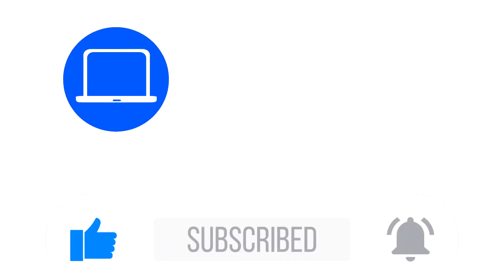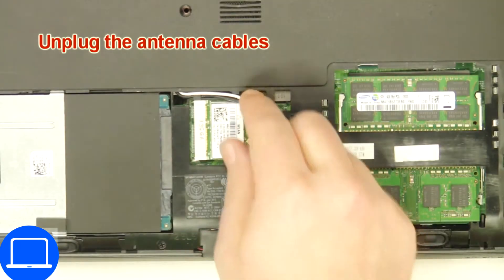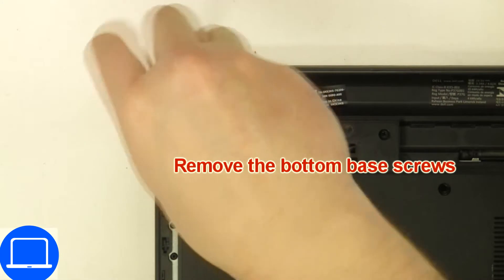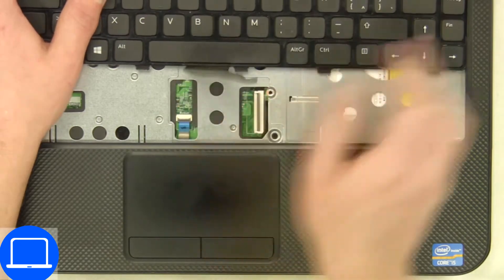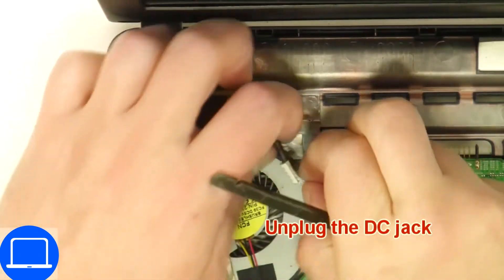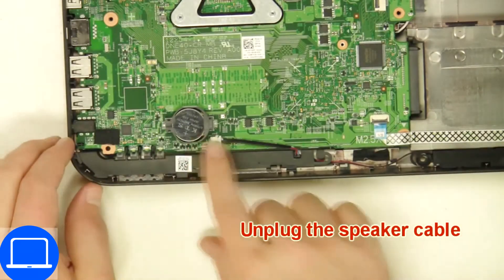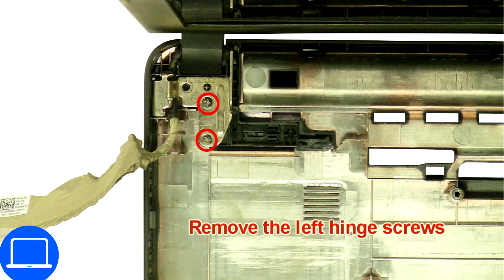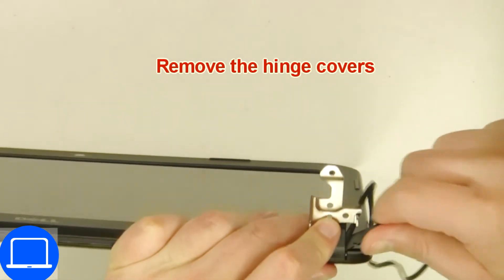Dell Inspiron 14-3437 (P37G003) LCD Bezel How-To Video Tutorial